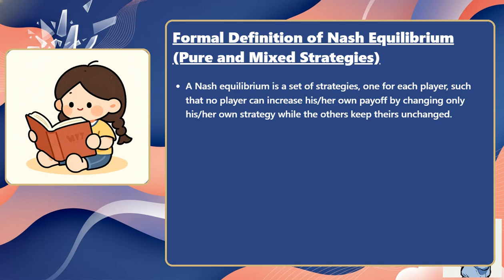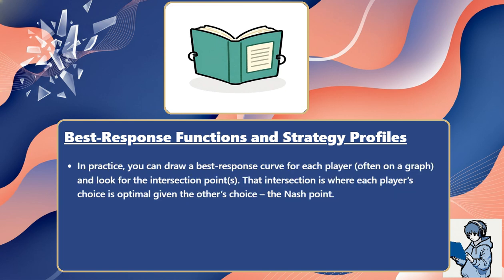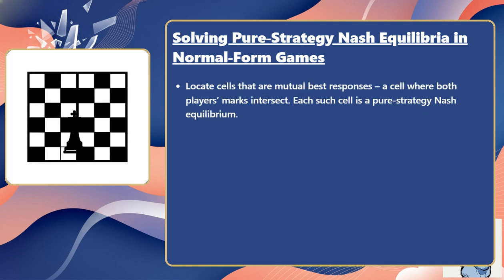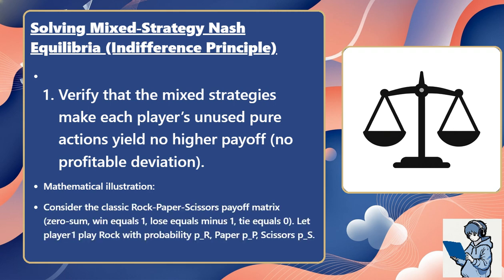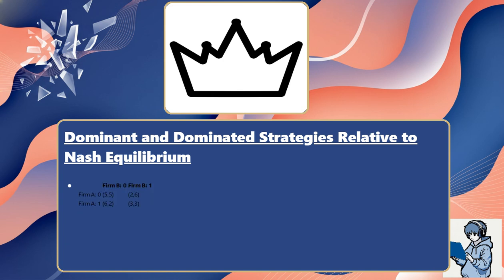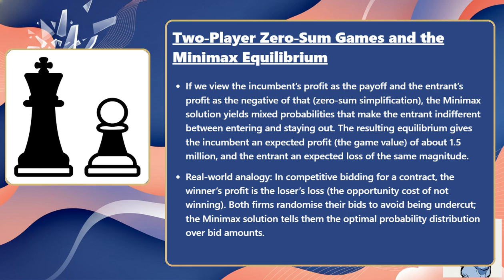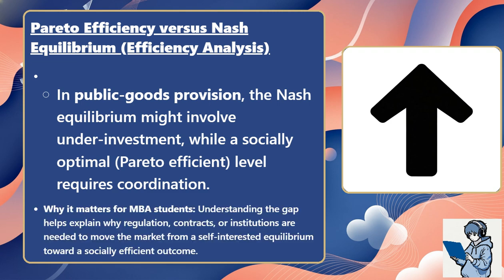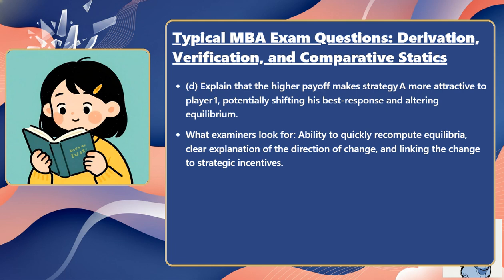[16] Game Theory Foundations Nash Equilibrium (Microeconomics) For MBA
Master Game Theory Foundations Nash Equilibrium (Microeconomics) For MBA in Minutes! | Complete Educational Breakdown

        In this video, we provide a detailed explanation of Game Theory Foundations Nash Equilibrium (Microeconomics) For MBA.

        What you will learn:
        ✅ Step-by-step breakdown of Game Theory Foundations Nash Equilibrium (Microeconomics) For MBA